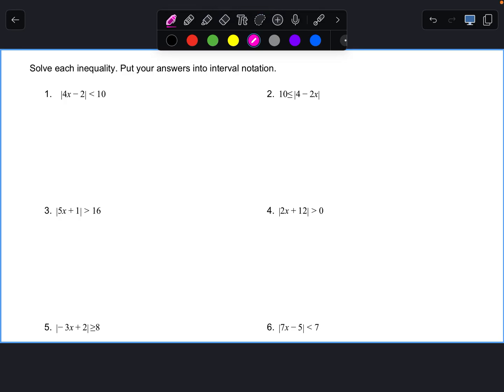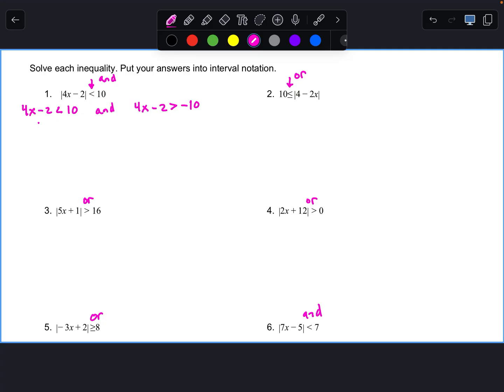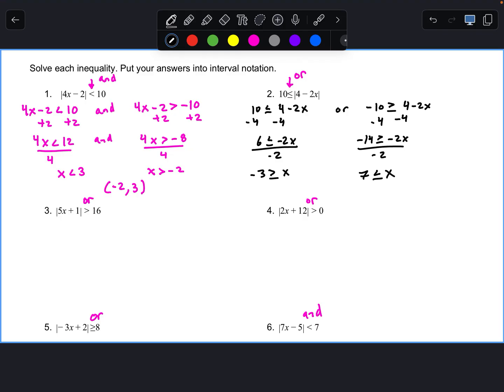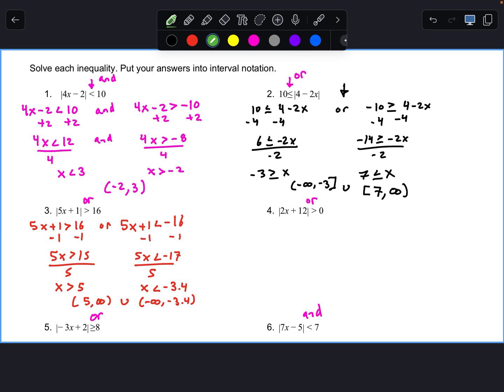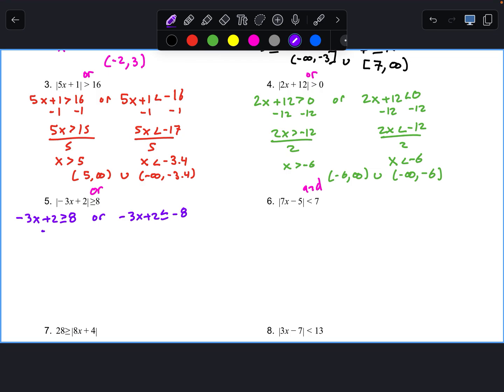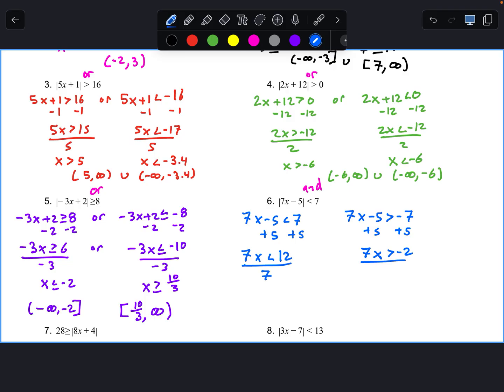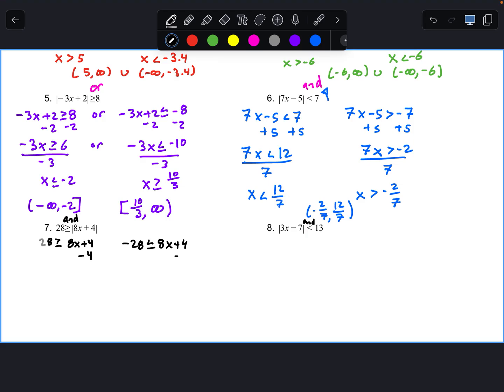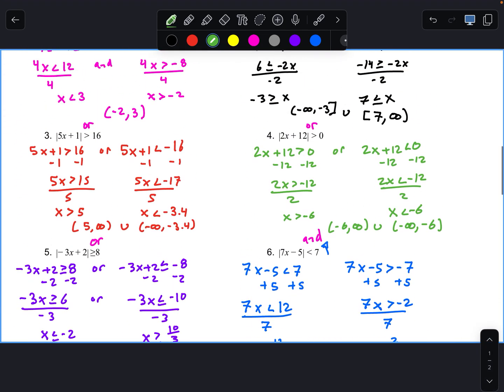Algebra 2: Unit 2: HW 8 Solving Absolute Value Inequalities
This is a worked answer key for the homework.